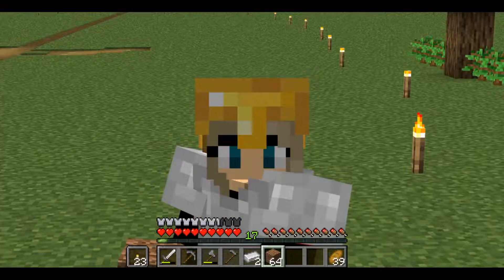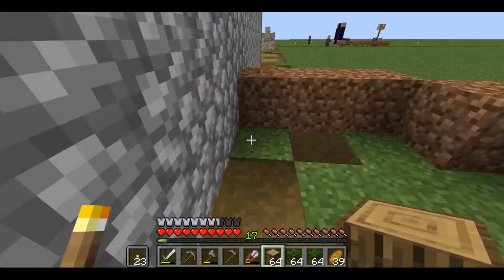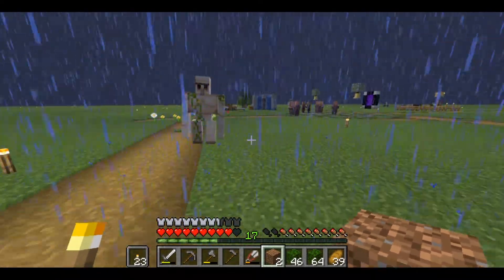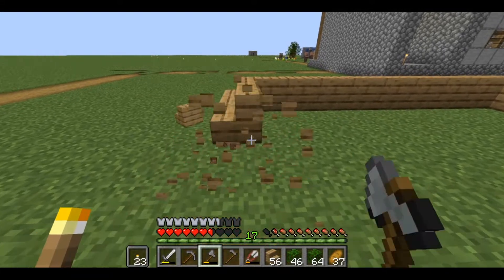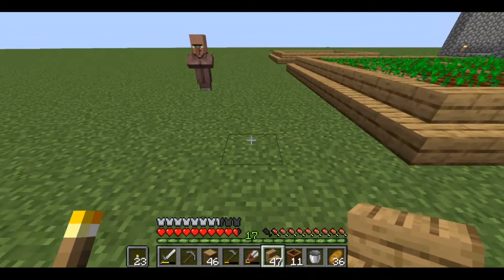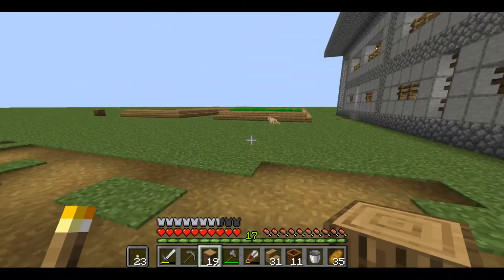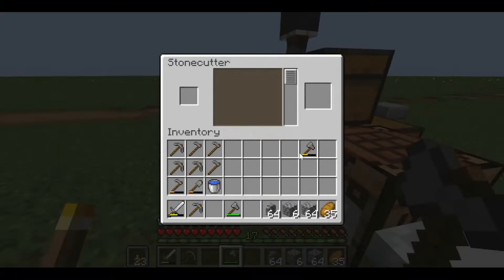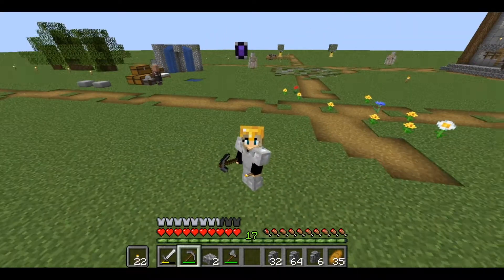Minecraft Super Flat World | Starting The Allotments | Village Boundaries (ep5).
We get to work on the allotments, where the farmers will have their very own work zone. We also set up some boundaries to keep the villagers safe at work :)